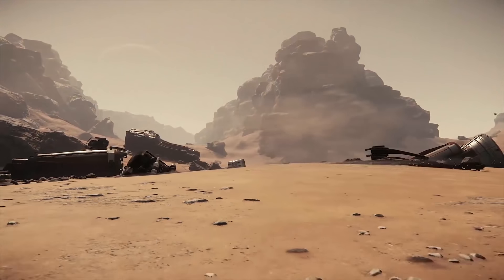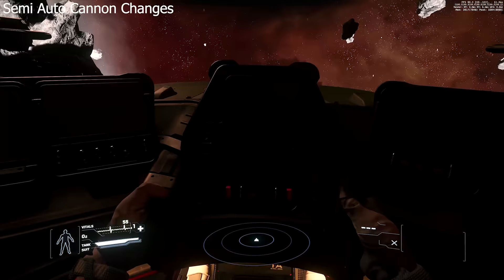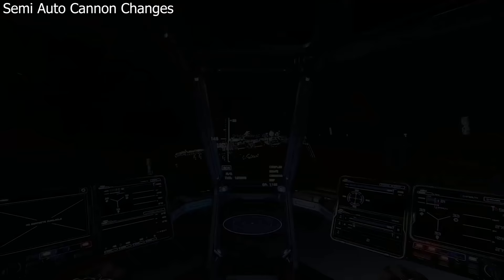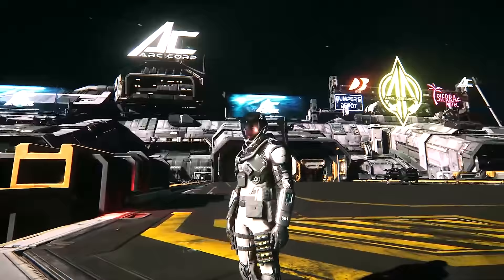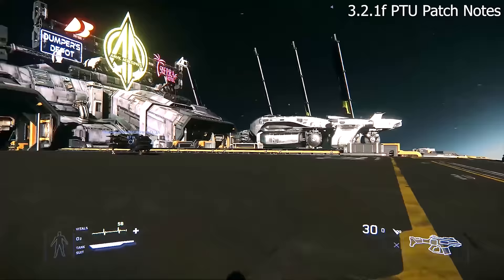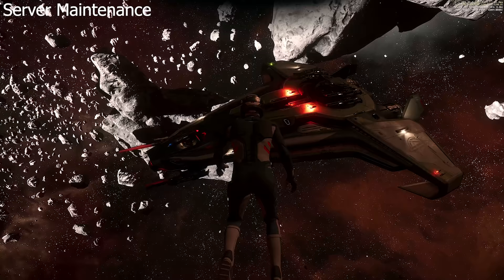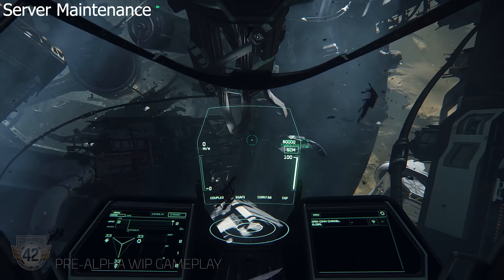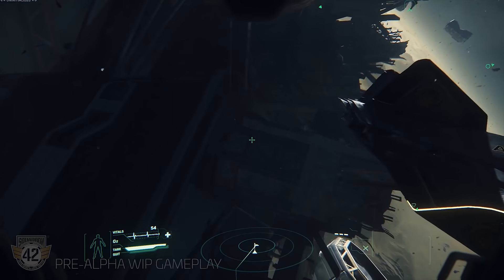Star Citizen | Semi-Auto Ship Weapons & 3.2.1f Patch Notes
Star Citizen patch 3.2.1f confirmed that cannon ship weapons are now going to be semi-automatic and it is a design choice rather than a bug, so let’s talk about that and the other changes in the 3.2.1f PTU Patch

Squadron 42 is the Single Player Campaign of Star Citizen & the Spiritual Successor of Wing Commander. The Idea is the game is maximum pretty and seamless... NO LOADING SCREENS. It's currently in the Alpha of it's development with the hope that SQ42 Episode 1 will be released Q3 2019.

Full Disclosure:
I am a Star Citizen Fan BUT am not paid or contracted by CIG in anyway other than I am an Evocati Member and as such am under an NDA for Closed Early Patch Release Tests (ETF).
Shadow Tech referrals give me a small kickback, however I am not paid by them for any specific videos or promotion.

CURRENT STAR CITIZEN PATCH REVISION ALPHA 3.2 LIVE